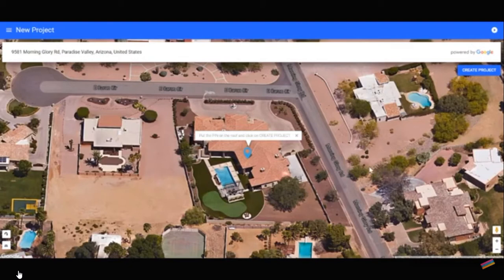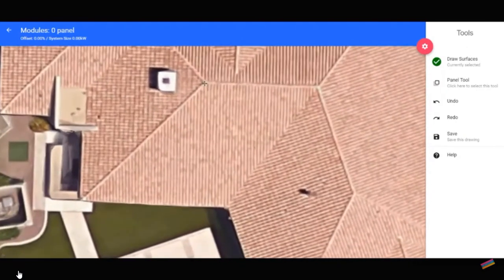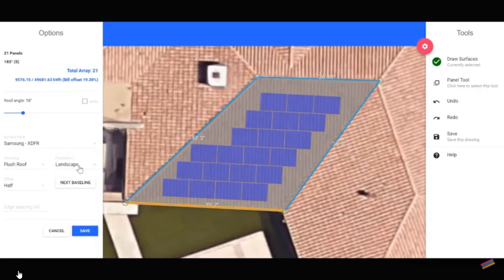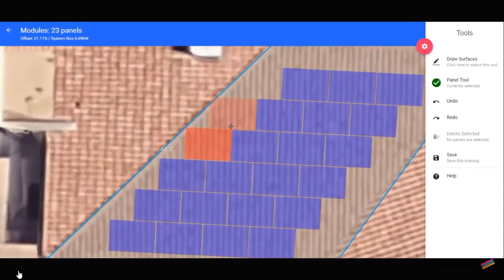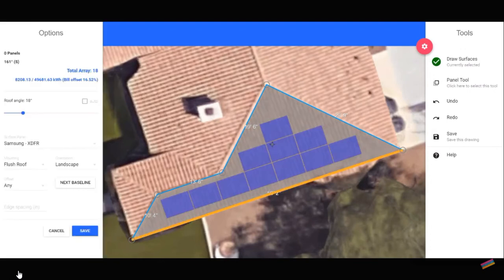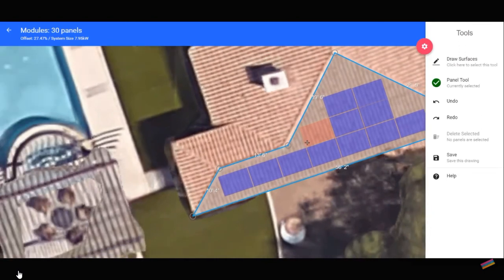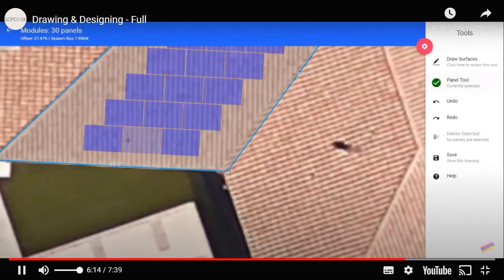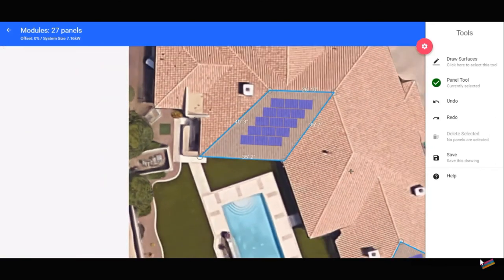Drawing in Solargraf